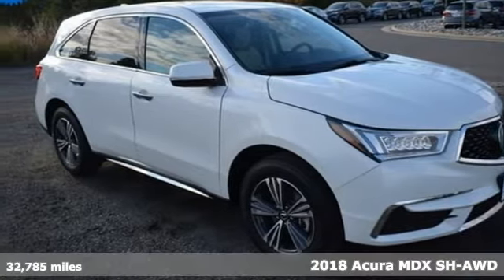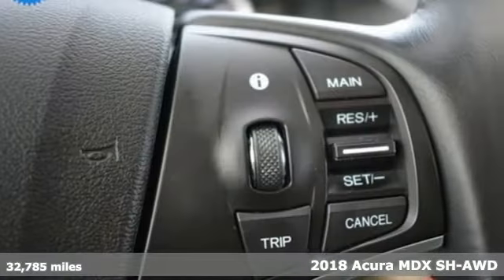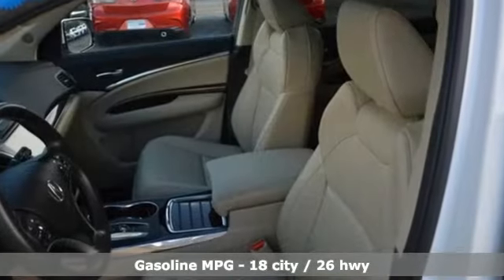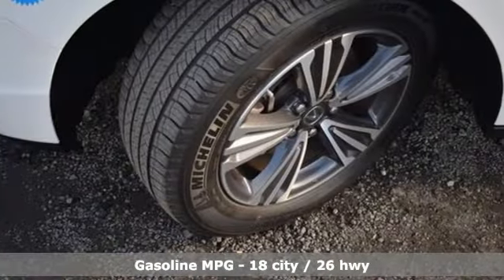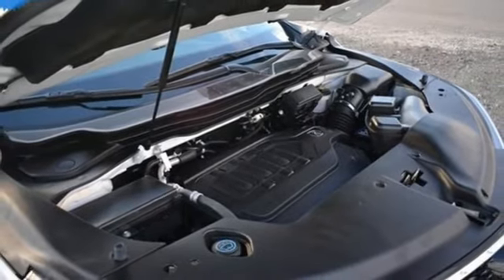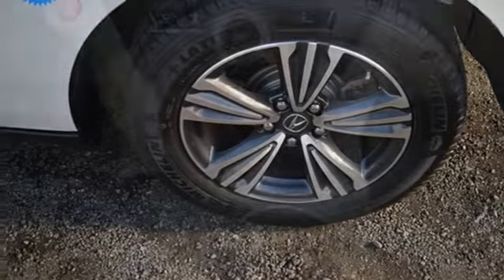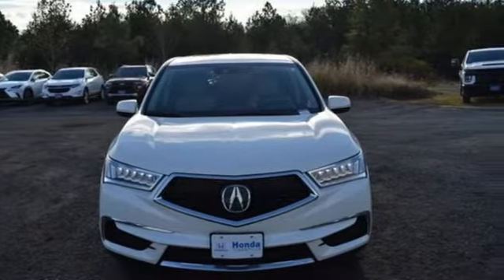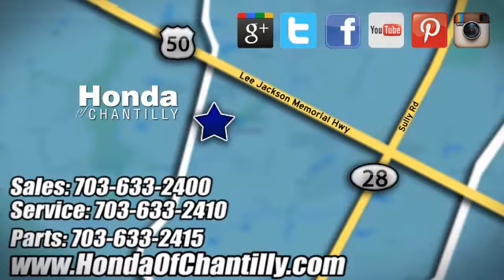Used 2018 Acura MDX Centreville Chantilly, DC HCLA019949A - SOLD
Year: 2018
Make: Acura
Model: MDX
Trim: 3.5L
Engine: 3.5L V6 SOHC i-VTEC 24V
Transmission: 9-Speed Automatic
Color: White
Interior: Parchment
Mileage: 32785
Stock #: HCLA019949A
VIN: 5J8YD4H33JL013579
CARFAX One-Owner. Clean CARFAX. White 2018 Acura MDX 3.5L SH-AWD SH-AWD 9-Speed Automatic AWD 3.5L V6 SOHC i-VTEC 24Vbrbr18/26 City/Highway MPGbrbrbrWe make every effort to provide accurate information but please verify options and price with management before purchasing. All vehicles are subject to prior sale. All financing is subject to approved credit. Dealer installed options are additional. Stock photo colors, options and trim levels may vary. Not responsible for typographical errors. Published price subject to change without notice to correct errors and omissions or in the event of inventory fluctuations. Vehicles may be in transit to dealer. Vehicle photos may not match exact vehicle. Please call to confirm availability status. All prices exclude taxes, title, license, and a $899 documentation fee. Model tested with standard side airbags (SAB). Government 5-Star Safety Ratings are part of the National Highway Traffic Safety Administration (NHTSA). New Car Assessment Program **Based on model year EPA mileage ratings. Use for comparison purposes only. Your mileage will vary depending on driving conditions, how you drive and maintain your vehicle, battery pack age/condition, and other factors.

Address:
4175 Stonecroft Boulevard